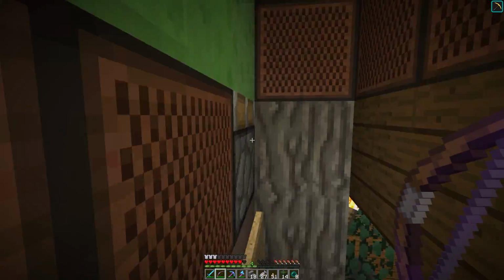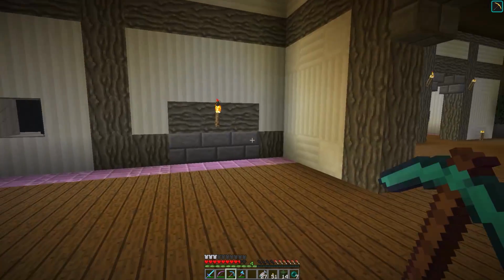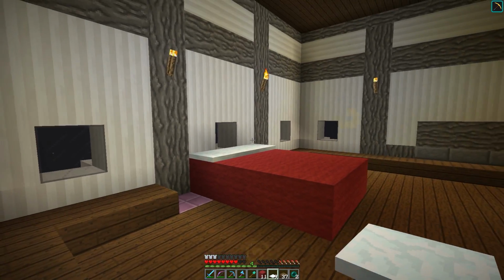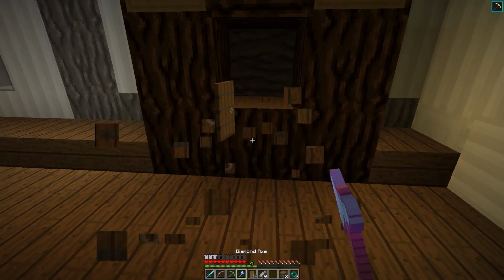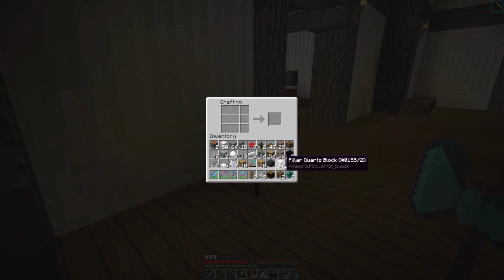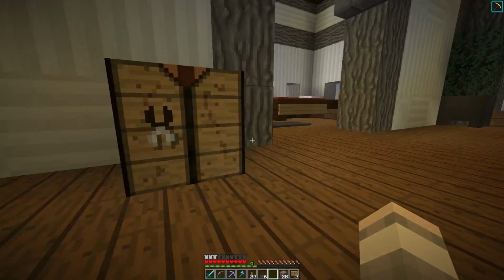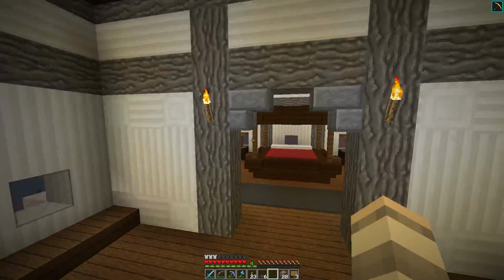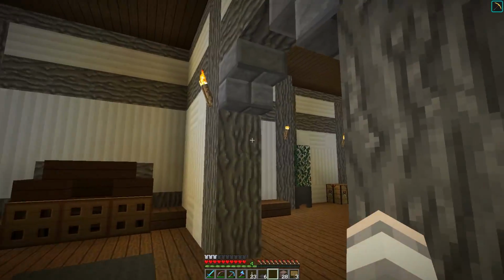KaoshKraft Minecraft SMP :: The Hotel Rooms! :: Ep 33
Today we working on the Kaosh Casino hotel rooms! Kaoshkraft SMP is a Private, white listed vanilla Minecraft SMP server for Youtube let's-players, and many post videos on their channels. Minecraft SMP means Survival Multiplayer & vanilla means no mods.

"LIKE" to show support for my videos.
"COMMENT" to have an awesome conversation with other fans.
❤KaoshKraft Members❤

❤Minecraft Fan Server Info❤